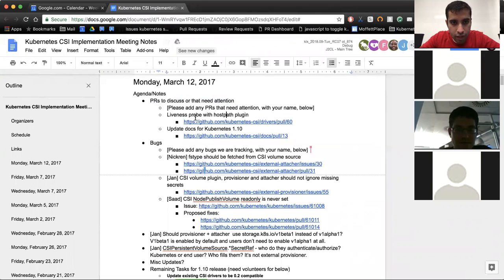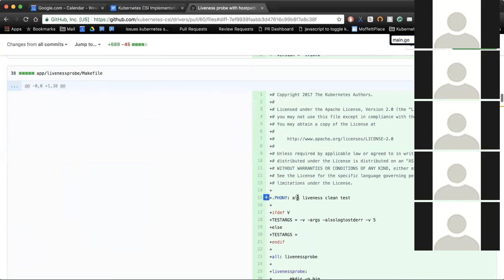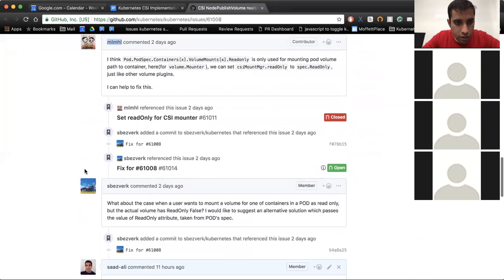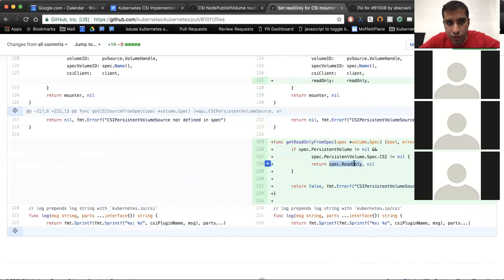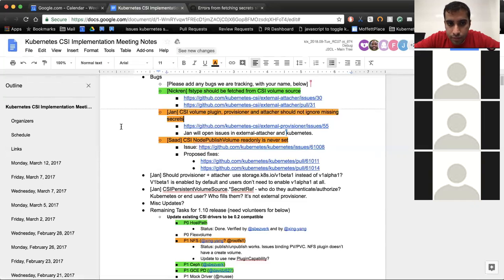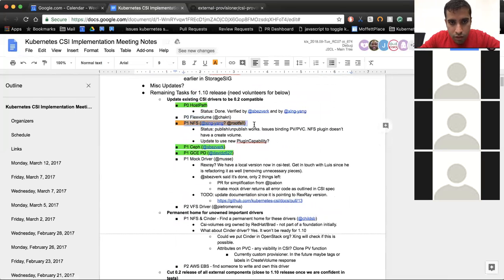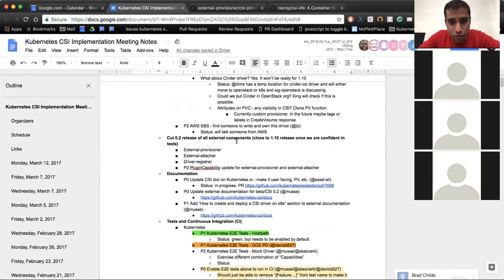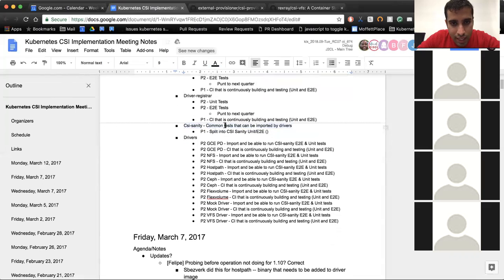Kubernetes SIG Storage - CSI Implementation Workgroup 20180312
Meeting Notes/Agenda: -